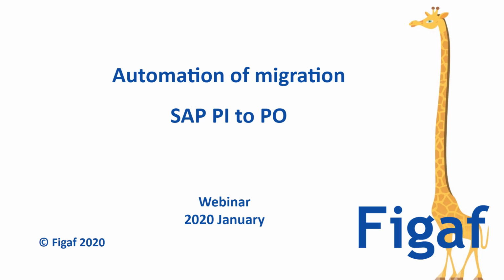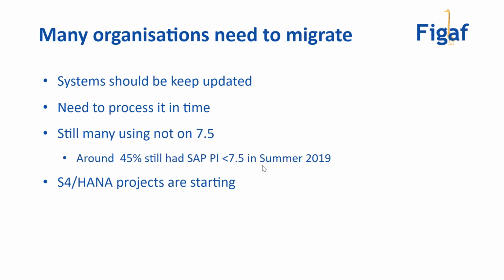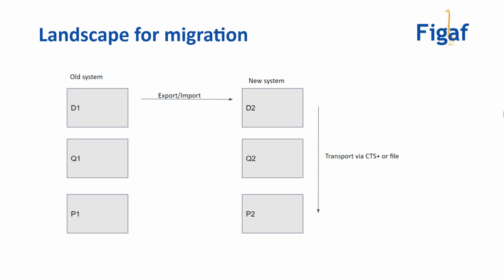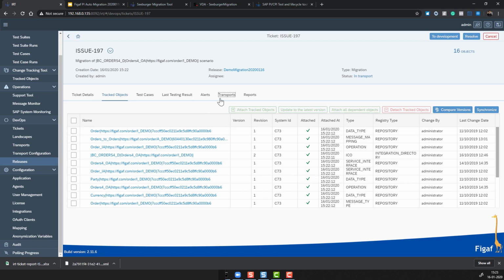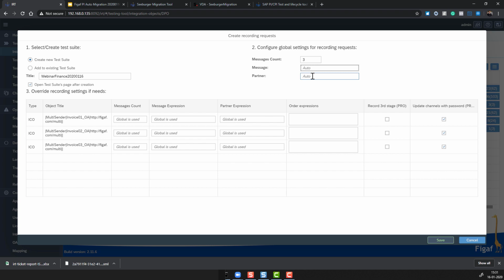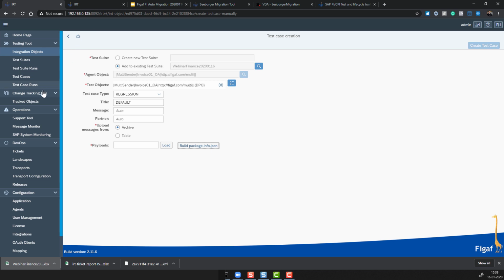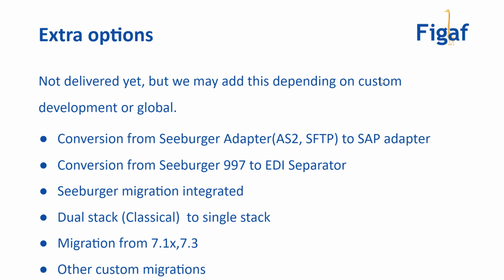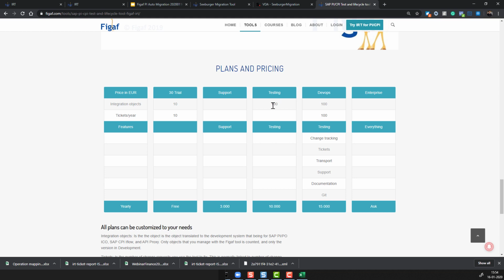Automate your SAP PI/PO Migration Projects Webinar replay 16 Jan 2020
In this replay, you will see how you can automate your SAP  migration process.

You will see how you can migrate Seeburger Mappings
And how you can migrate full ICOs thru the full landscape.